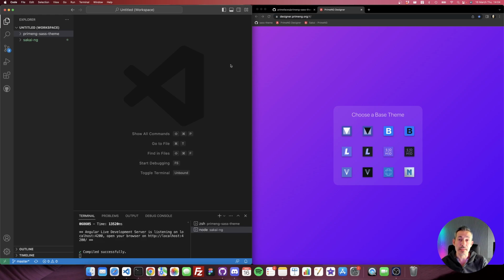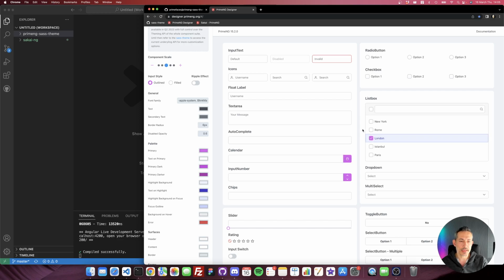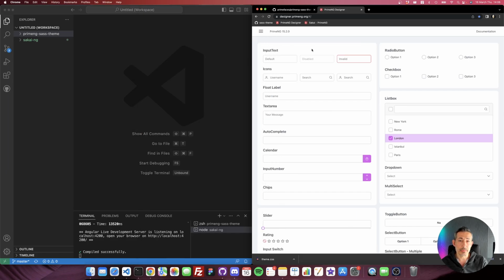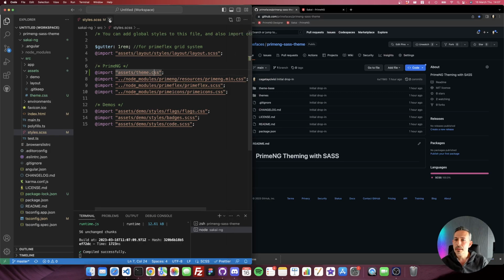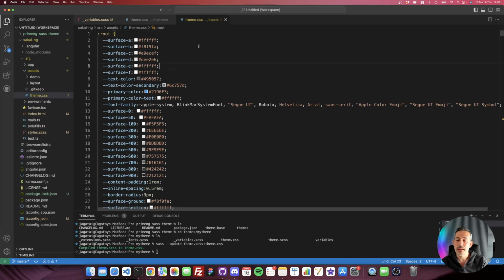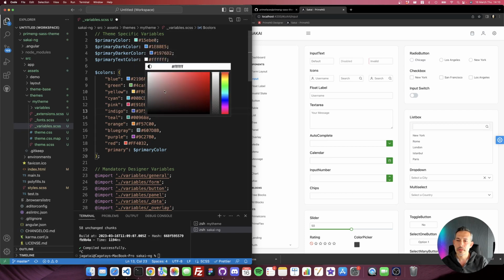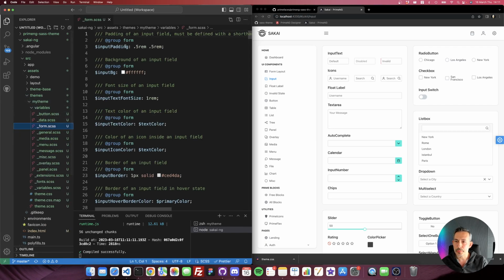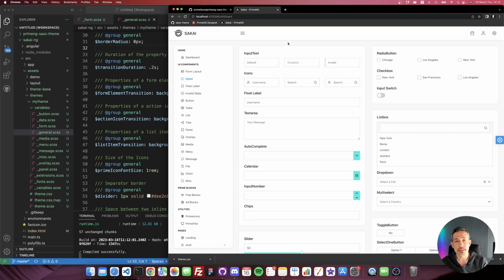Create your own PrimeNG Themes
There are 3 alternatives when it comes to creating your own themes, this tutorial goes through all of them.

Here are some useful links mentioned in the video;